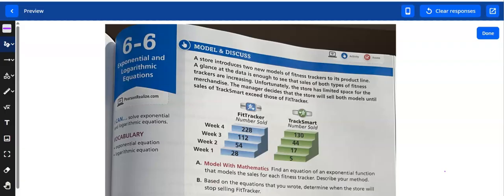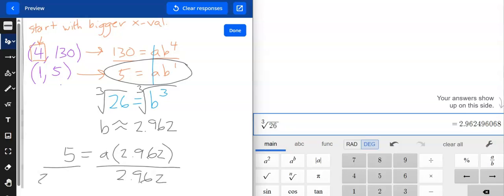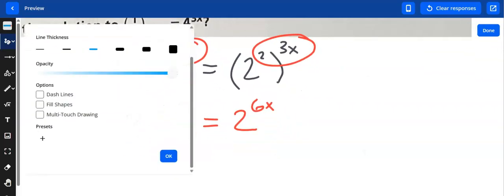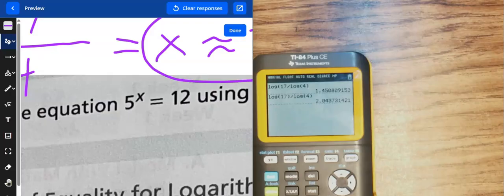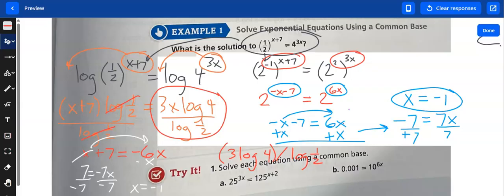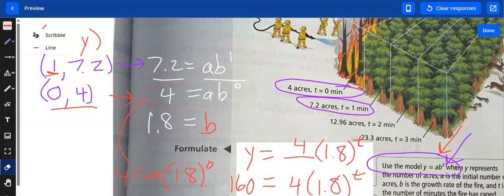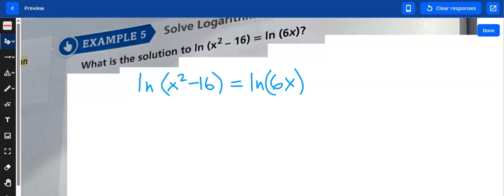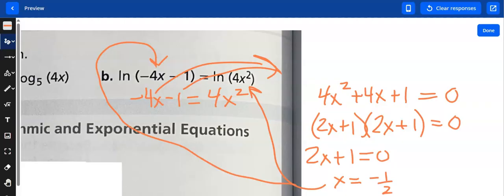6 6 Notes Exponential and Logarithmic Equations